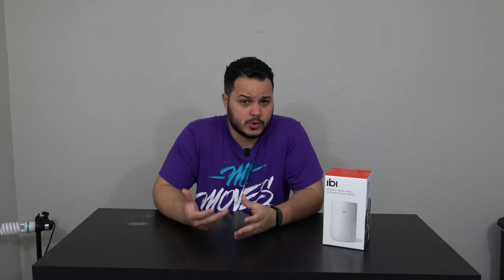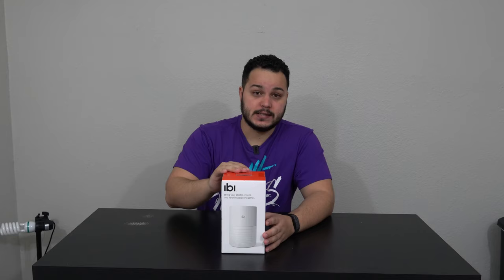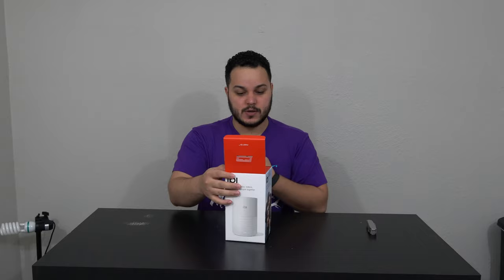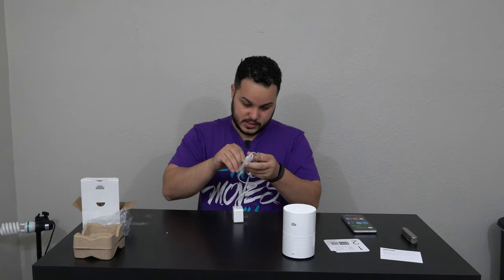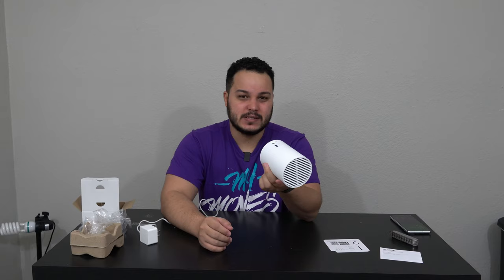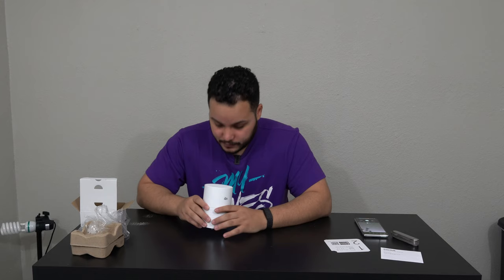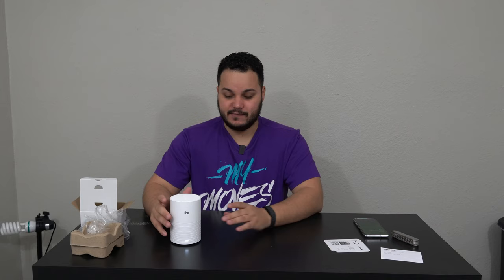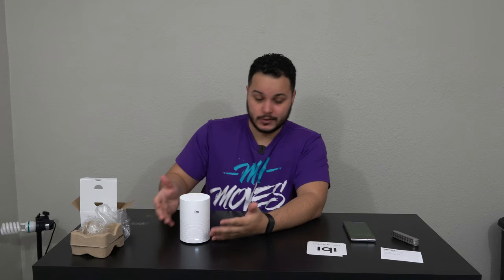The simplest Google Photos replacement - ibi Photo Manager